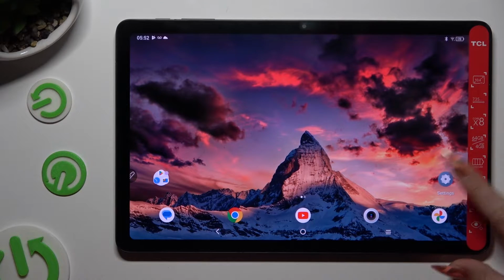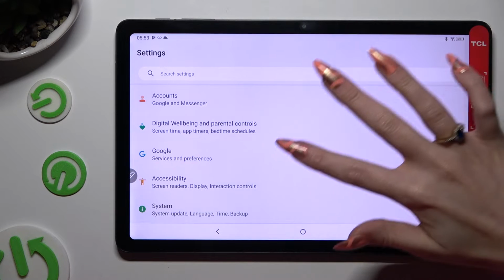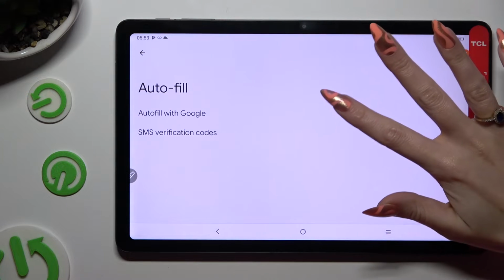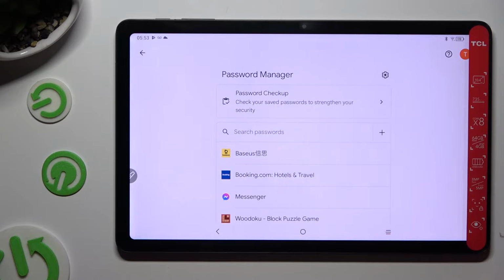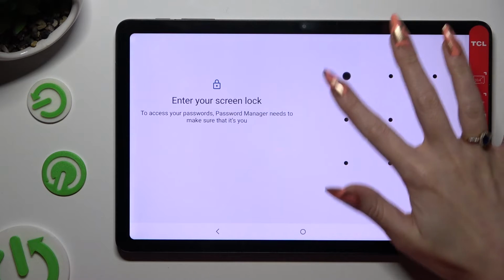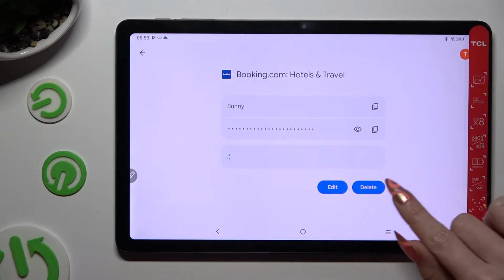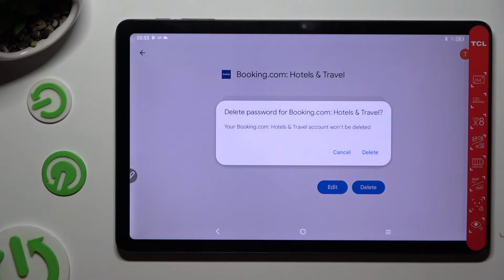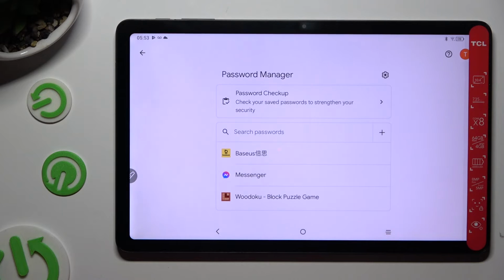How to Remove Password from TCL Tab 10 Gen 2 Google Autofill?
Find out more:
This tutorial provides a step-by-step guide on how to remove a password from Google Autofill on the TCL Tab 10 Gen 2 tablet. Users will learn the process of deleting or clearing saved passwords associated with their Google account from the Autofill feature. The tutorial aims to assist users in managing their Autofill settings by removing unwanted or outdated passwords stored on their device.

Why might users want to remove a password from Google Autofill on their TCL Tab 10 Gen 2?
Where can users access the Google Autofill settings on their tablet?
What steps are involved in removing a password from Google Autofill?
Can users select specific passwords to delete or clear from Autofill?
How does removing passwords from Google Autofill contribute to privacy and security on the tablet?